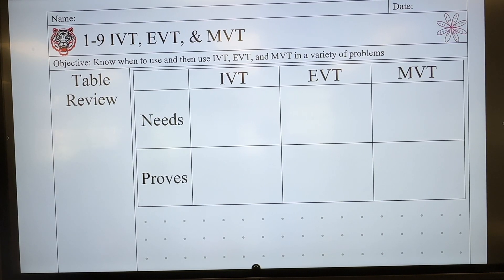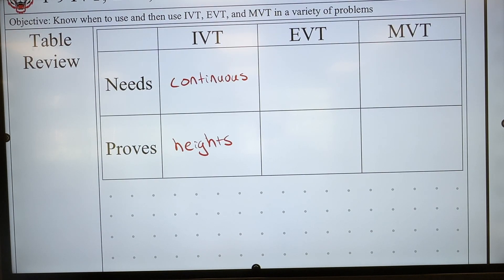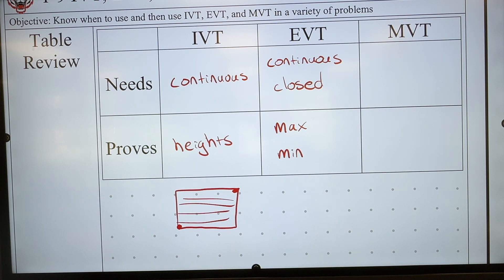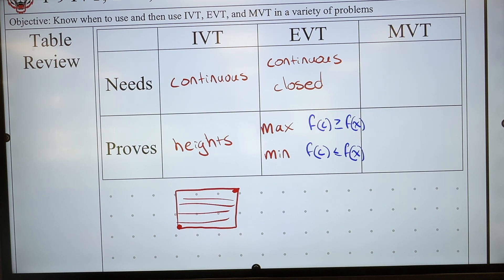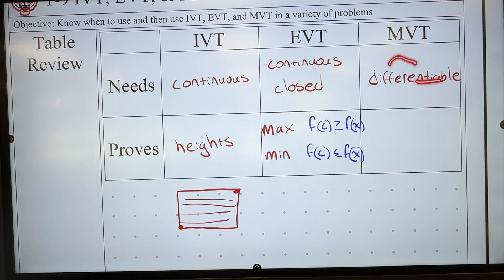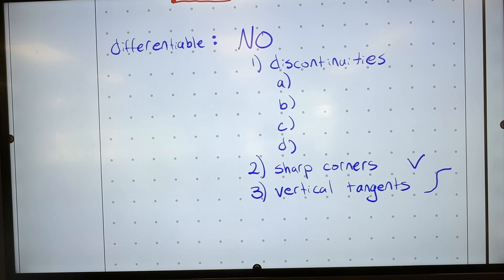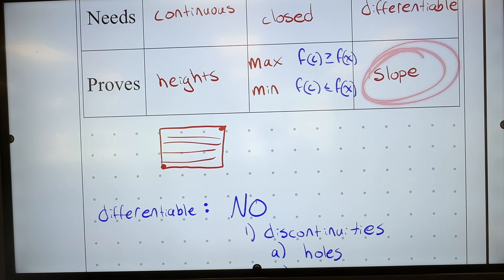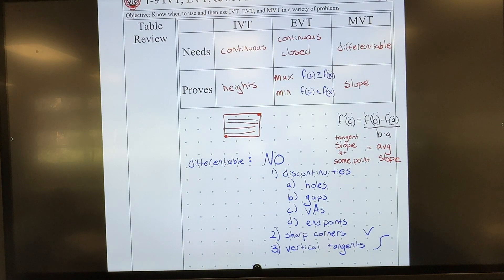AP Calculus AB Lesson 1-9 IVT, EVT, MVT